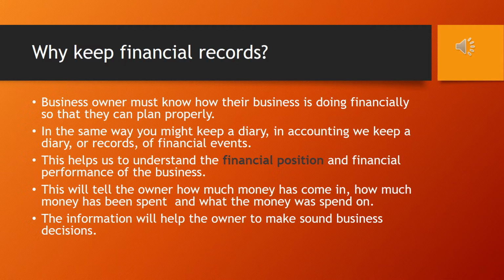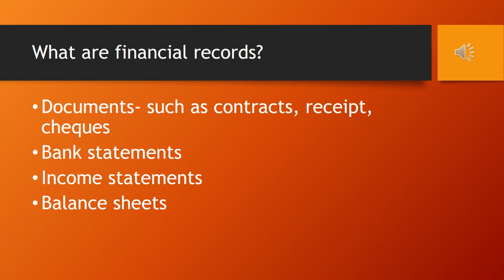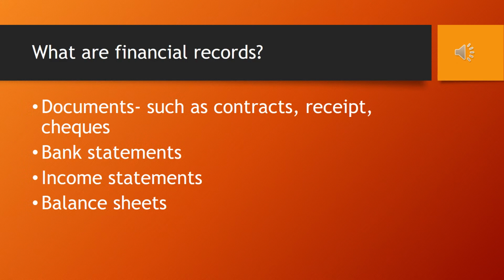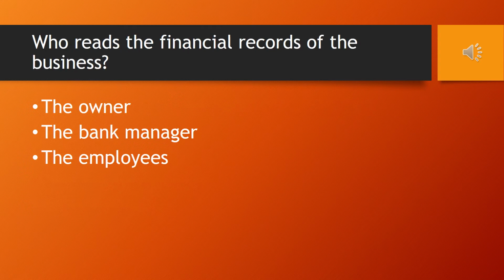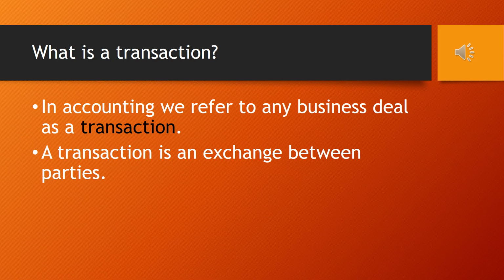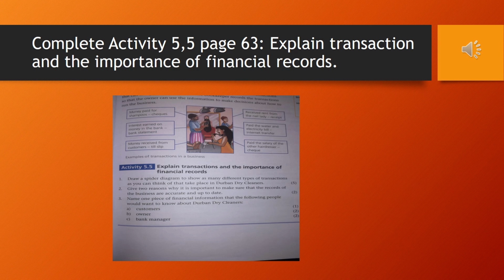Unit 5 Financial records and transactions